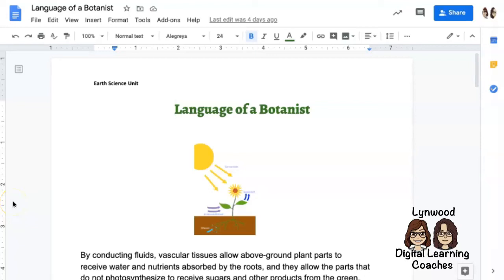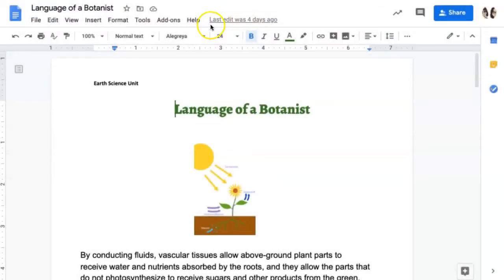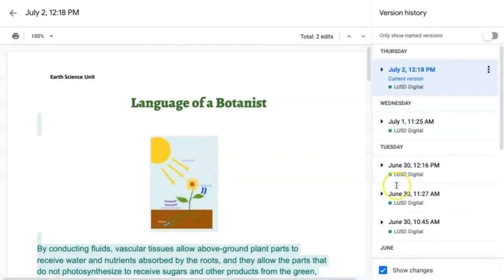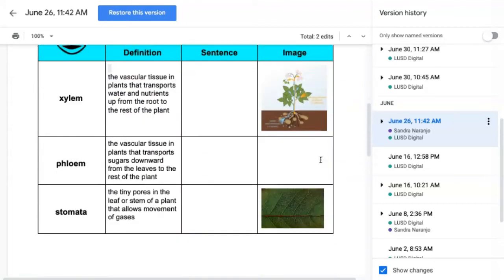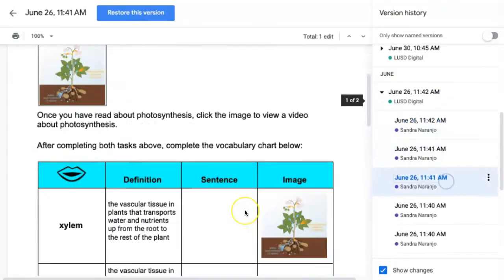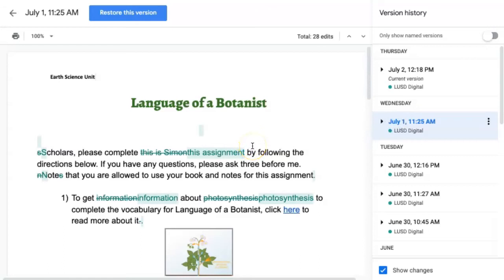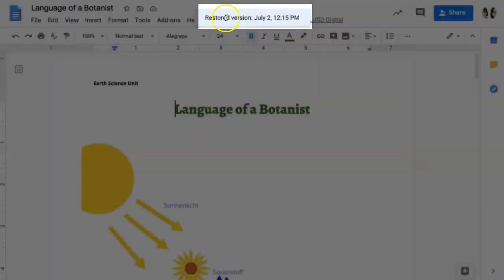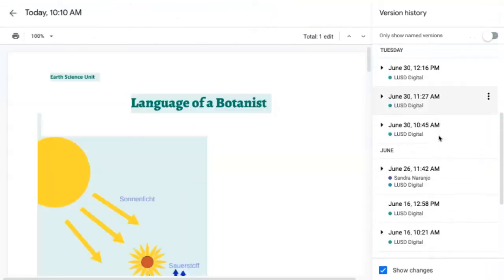Docs: Version History